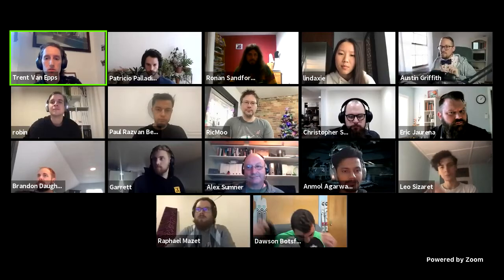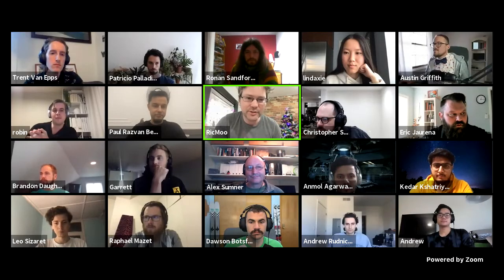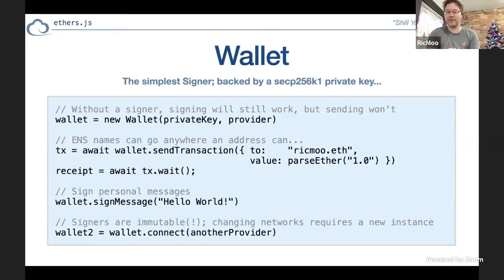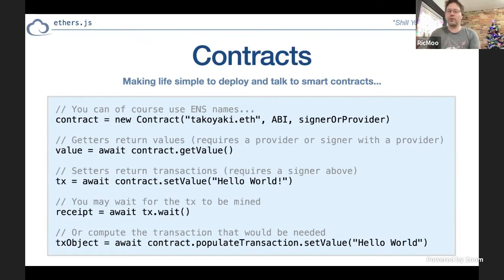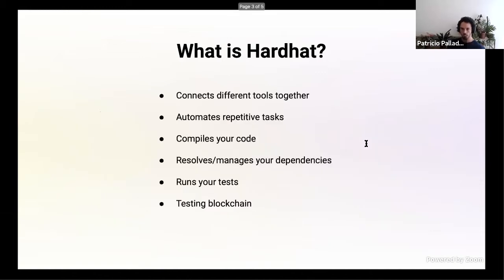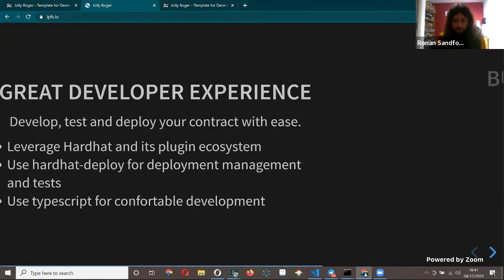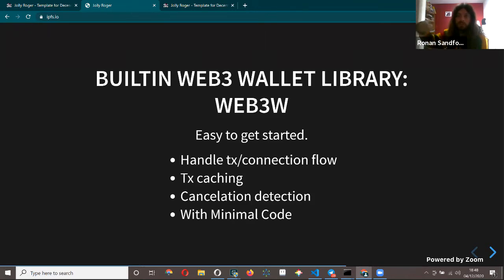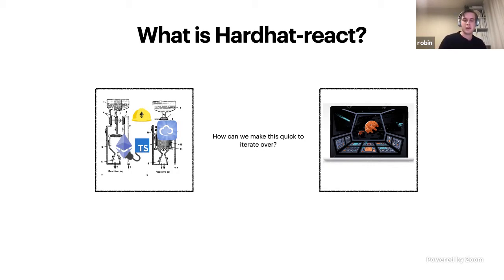Ethereum Dev Onboarding #2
During this 1.5 hour session, we will go through resources for new devs just getting started on their Ethereum explorations. It can be hard knowing where to get started in this vast ecosystem. We hope this will help direct you as you dive in.

- Audience submitted and live questions with Linda Xie
- Appearances from Austin Griffith (Scaffold.eth), Patricio Palladino (Hardhat), Paul Berg (Sablier), @wighawag, and others!

~ organized by ETHGlobal ~